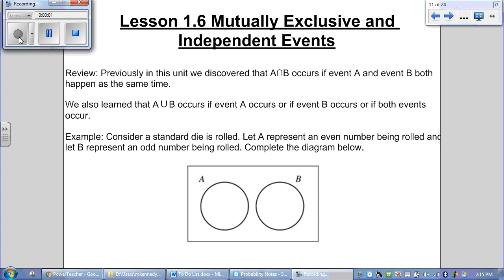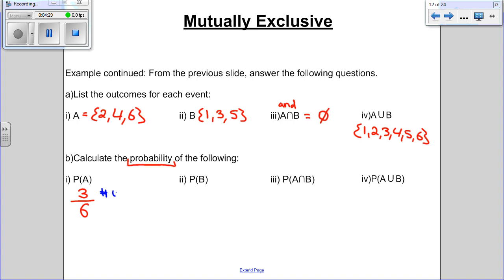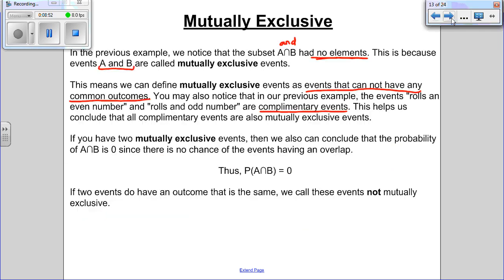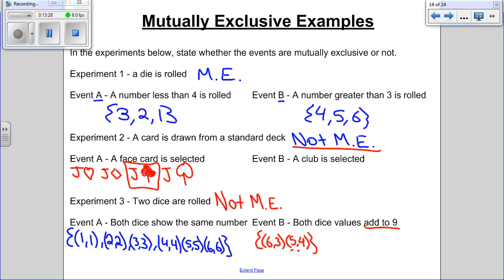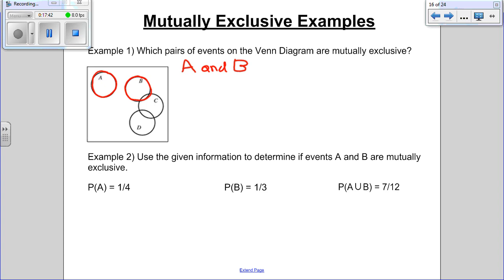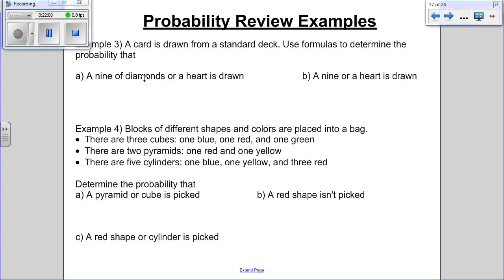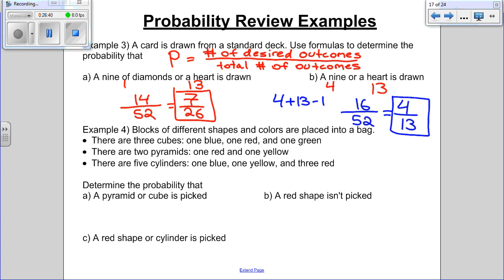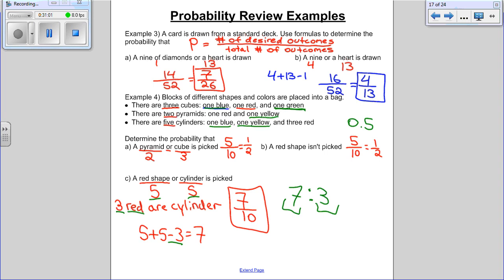Math 30-2 Unit 1 Lesson 1.6 Mutually Exclusive Events